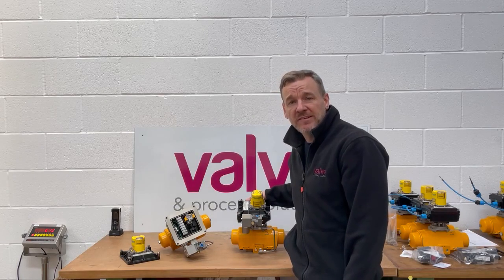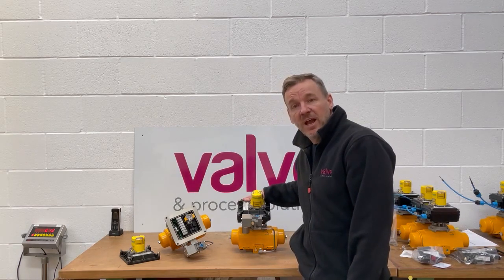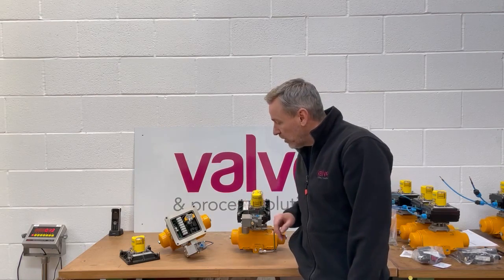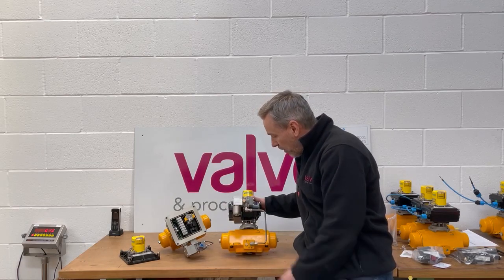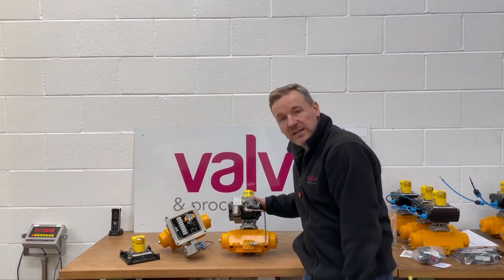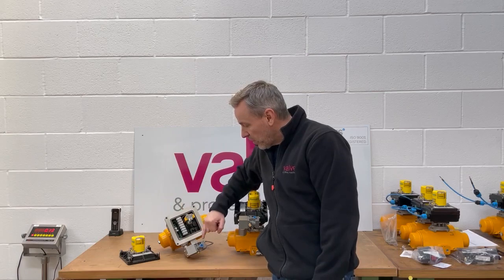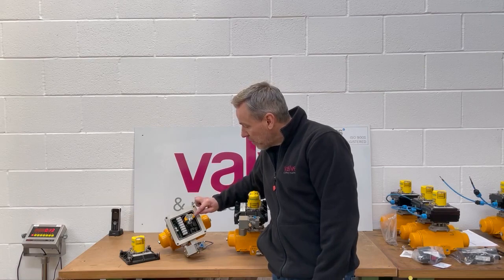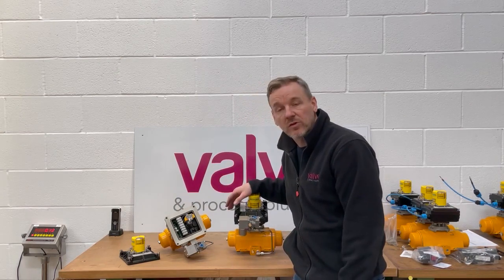Hytork Actuator & Westlock Quantum Contol Monitor - Behind the Scenes at Valve & Process 34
Whether you need a single component or combination solution, we've got you covered. This particular customer already has valves in their line but requires a custom package containing a Hytork actuator and Westlock 2200 Exd Quantum control monitor with an attached solenoid, to connect to the existing valves. We have built and ran a function test so that everything is ready to go when it lands on-site.